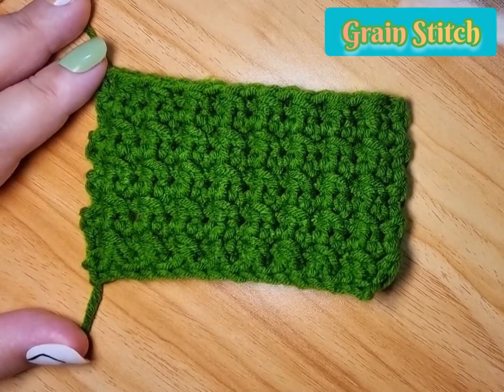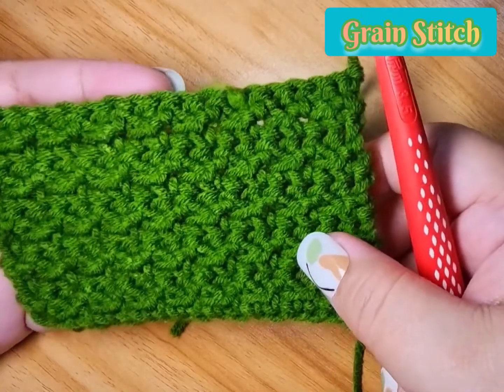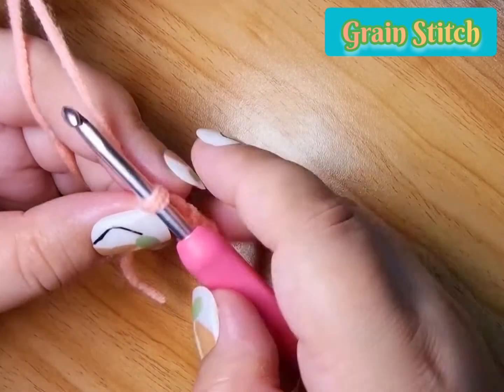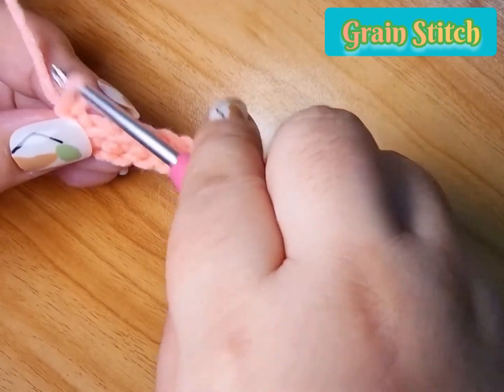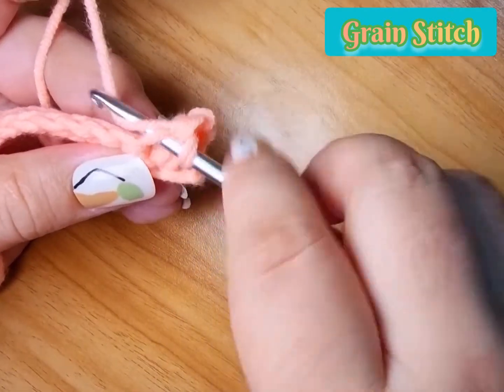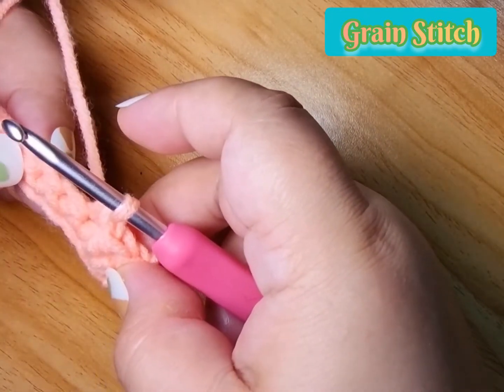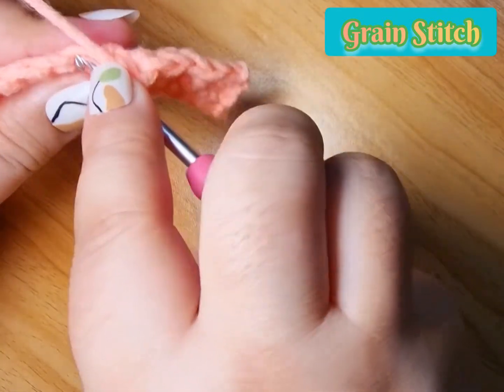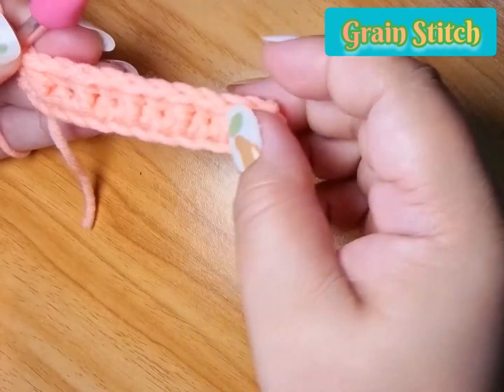Crochet Grain Stitch